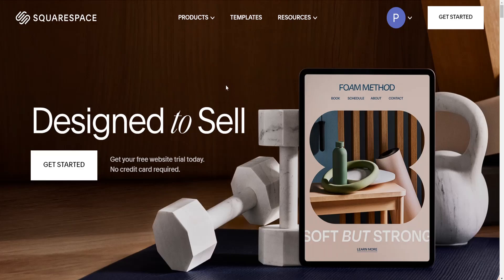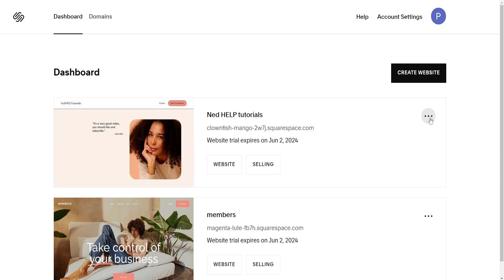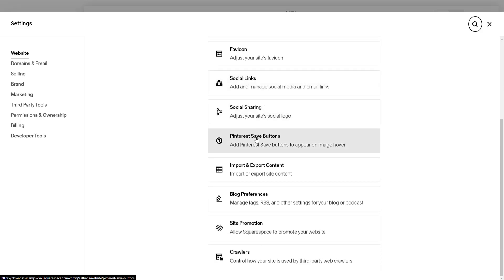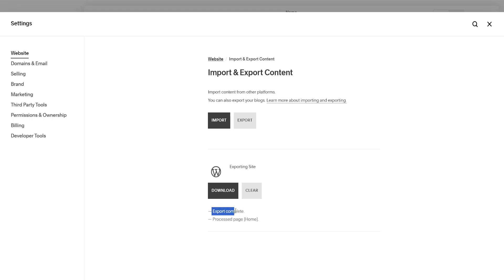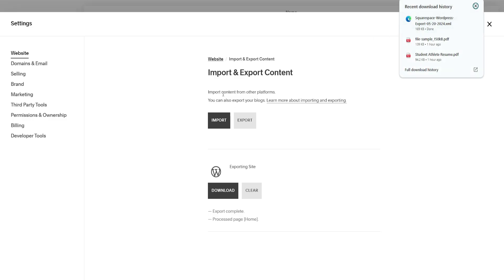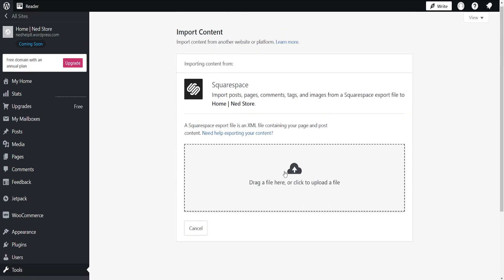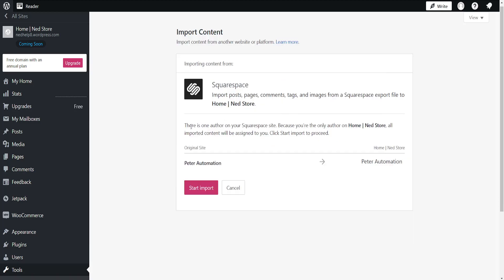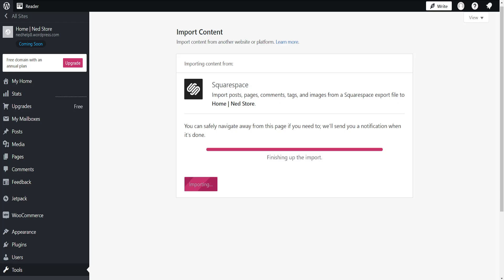How To Migrate Squarespace To Wordpress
In this video I show you how to migrate Squarespace to Wordpress. If you want to learn how to migrate your Squarespace website to Wordpress then this is the tutorial for you.